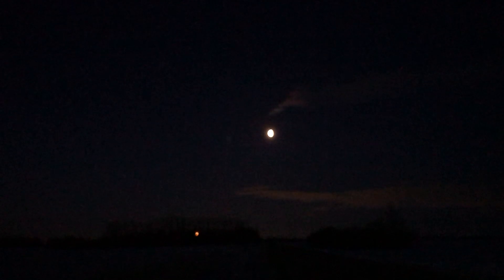Science - Emit vs Reflect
Learning a little about what it means for an object in space to EMIT light versus one that simply REFLECTS light.

Yes... it really was cold out there!